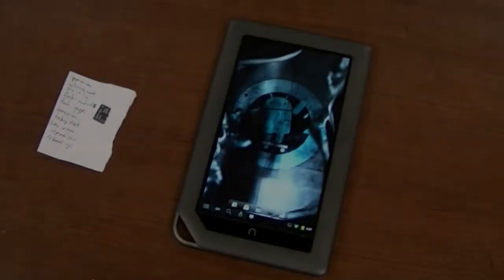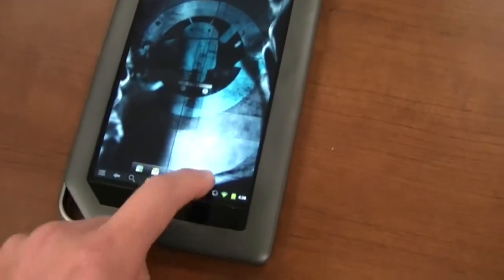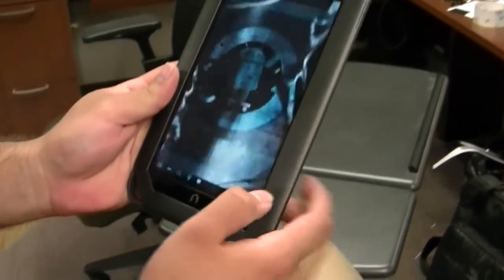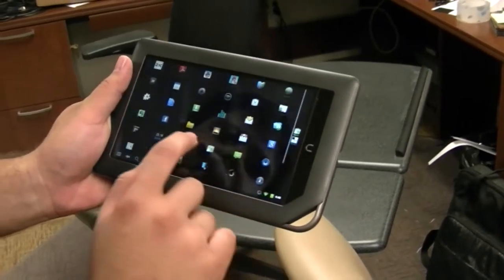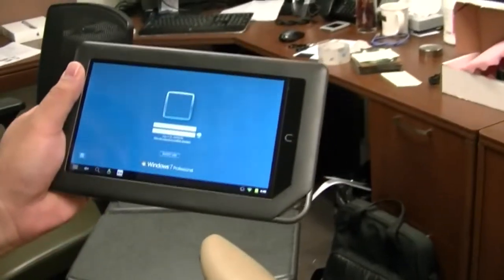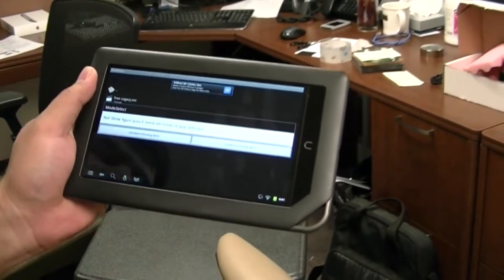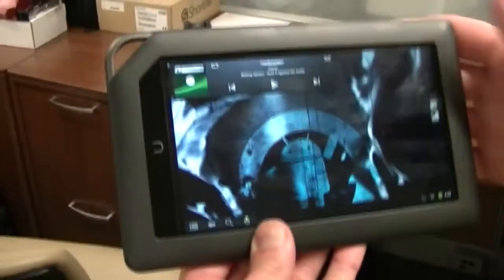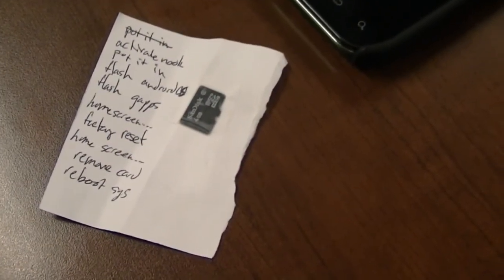Nook (Part 1) Rooted Android 2.3 - Barnes & Noble eReader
Quick look at the Barnes & Noble eReader running Android 2.3 gingerbread rooted.